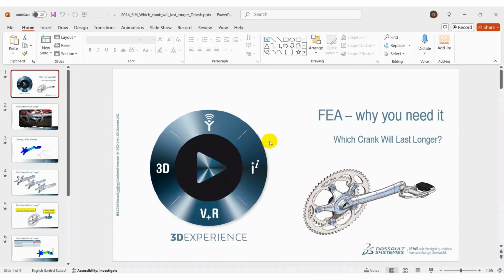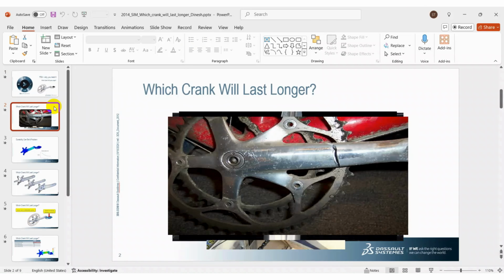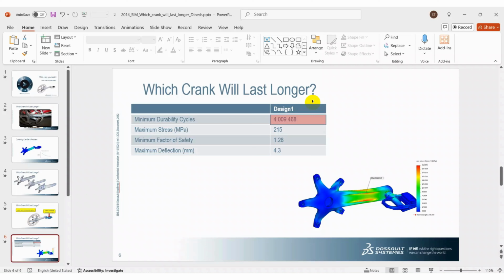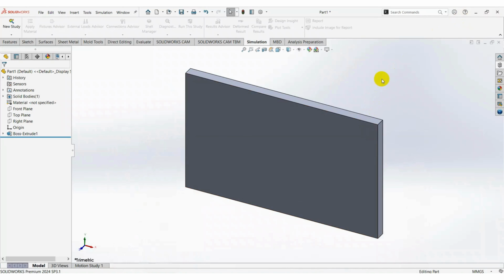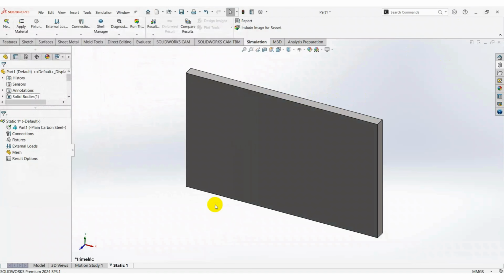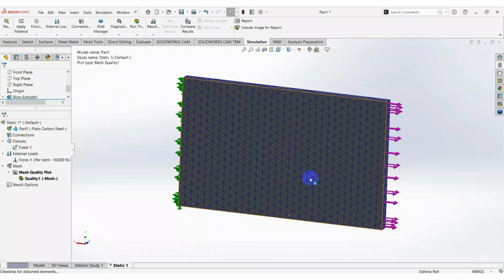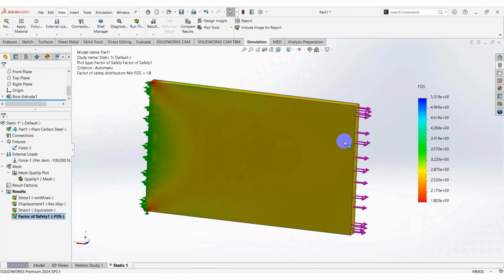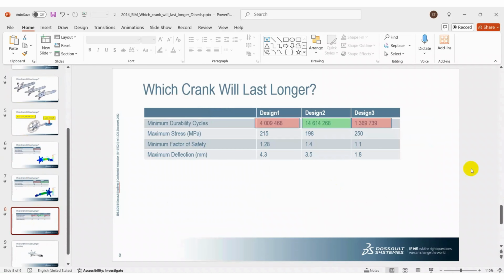🔓Unlocking the Power of Finite Element Analysis – Essential Insights from Our Webinar! 🚀 | SIMTEK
Welcome to our recorded webinar on ‘Finite Element Analysis – Why You Need It?’ held on September 11th. In this session, we delve into the fundamentals of Finite Element Analysis (FEA) and explore its critical importance in modern engineering and design.

🔑 Key Topics Covered:

Benefits of FEA in engineering
Real-world applications and case studies
How FEA can optimize your design process
Whether you’re an engineer, designer, or simply curious about FEA, this webinar provides valuable insights and practical knowledge.